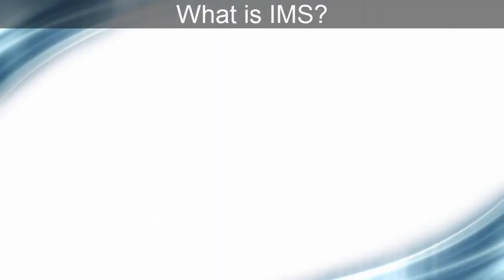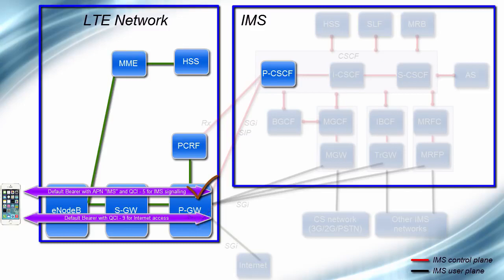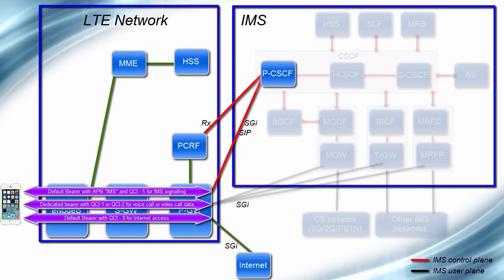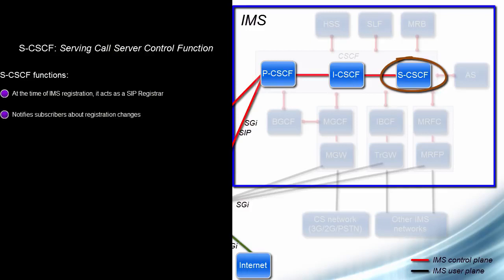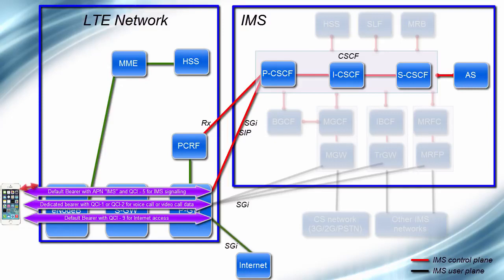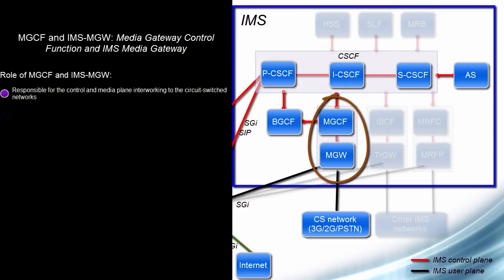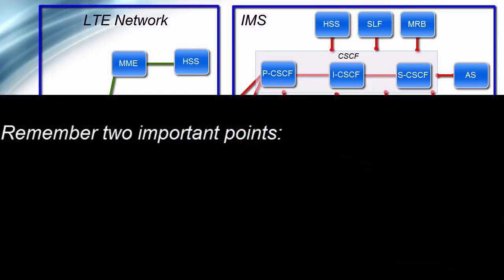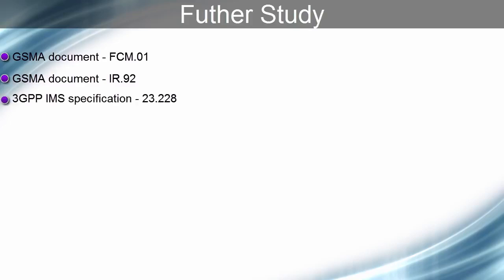IMS Architecture From VoLTE perspective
VoLTE Architecture, LTE